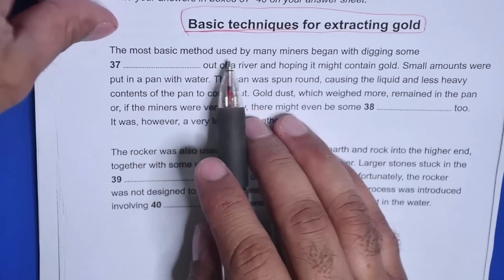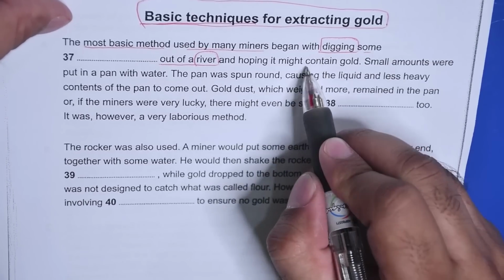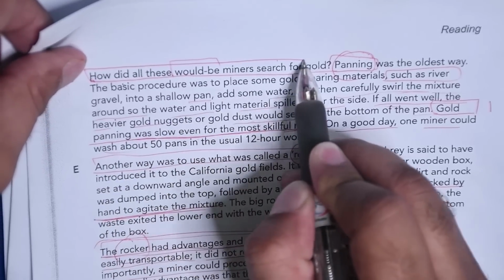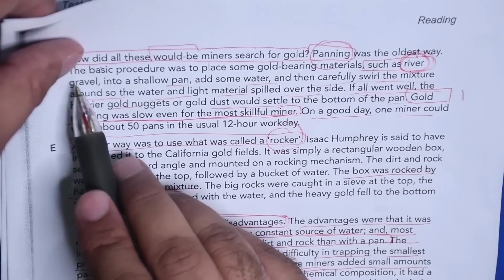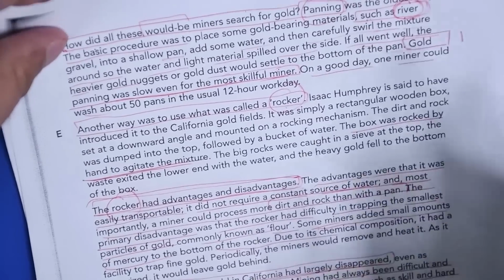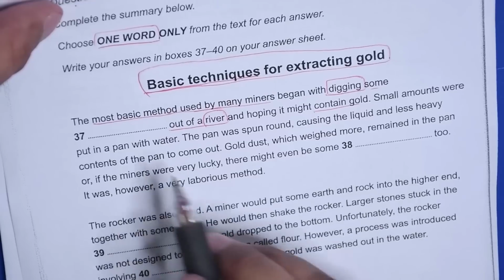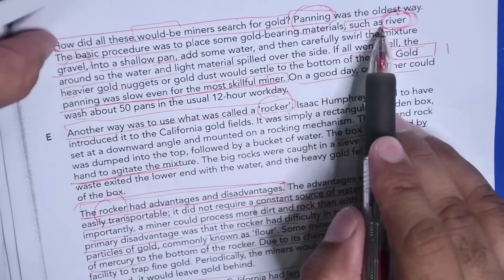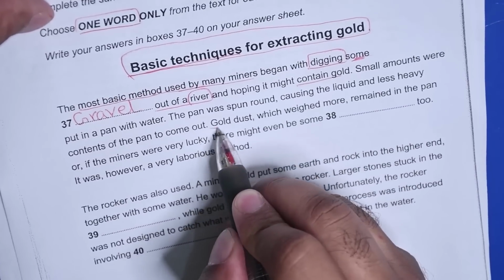EXCLUSIVE VIDEO On IELTS Reading Section 3 By Asad Yaqub